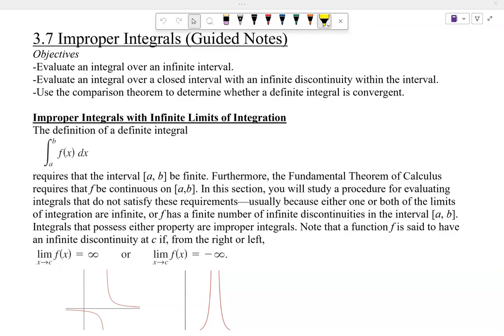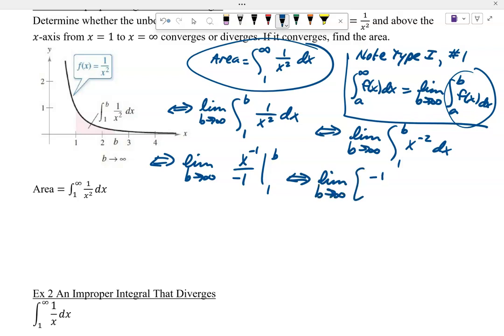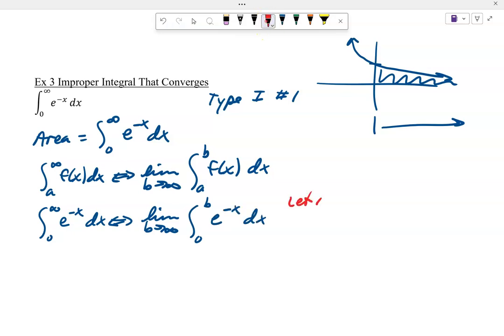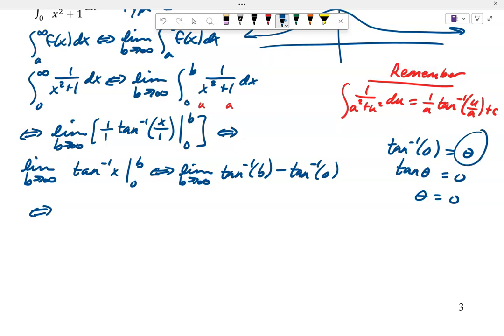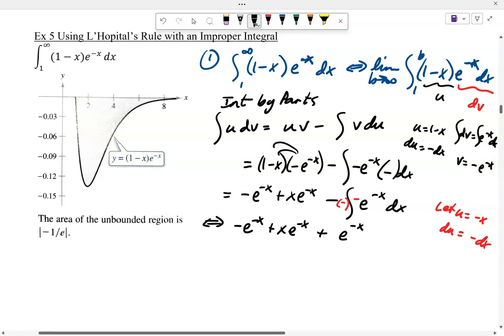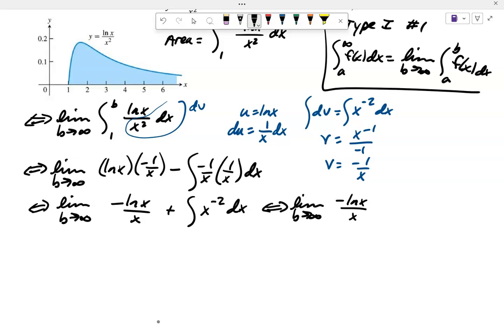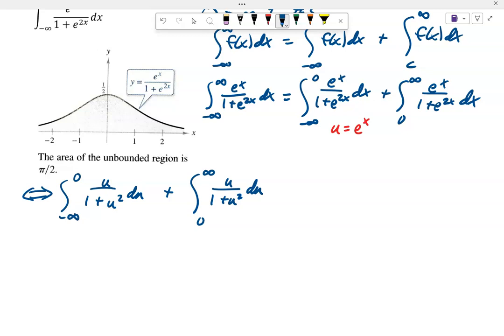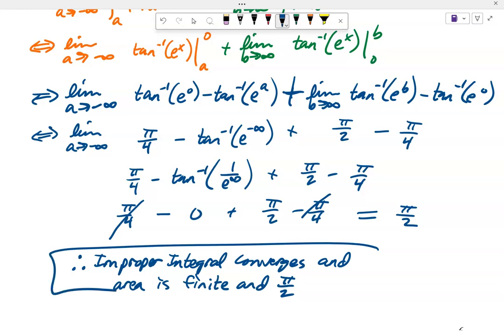182 3 7PartI